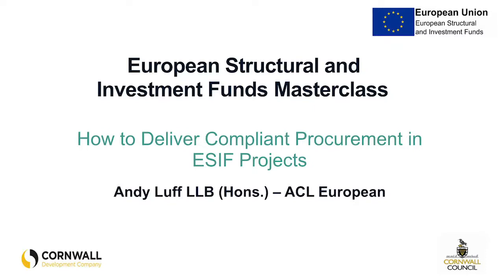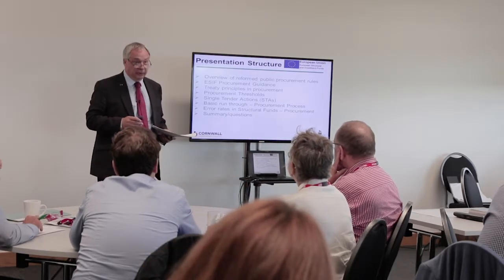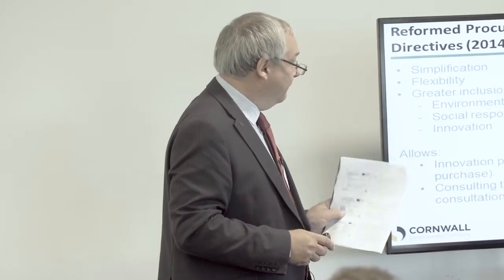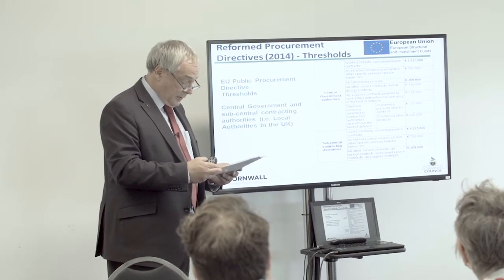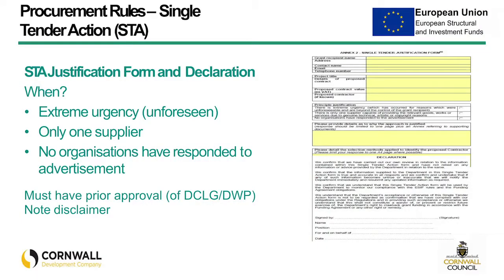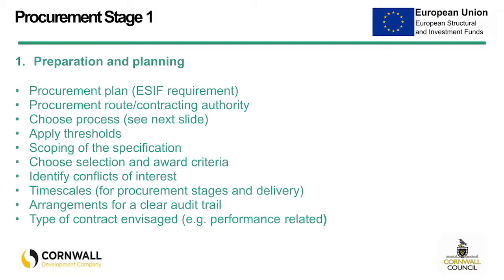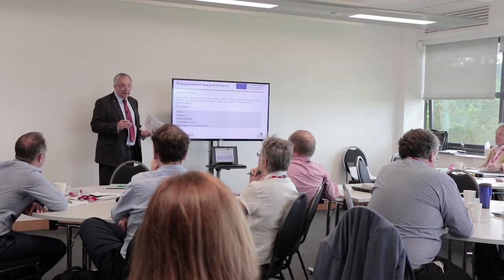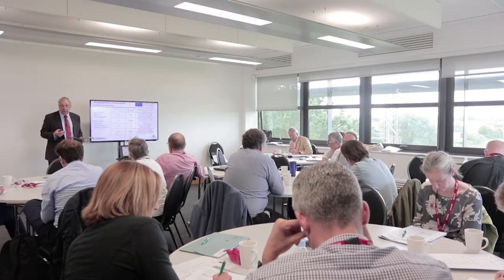European Structural Investment Fund Masterclass Session Three with Andy Luff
This session along with three others were arranged by Cornwall Development Company and delivered by EU Funding expert, Andy Luff. The series of masterclasses were part of the Cornwall and Isles of Scilly Growth Programme and are designed to help people with ESIF funding applications.